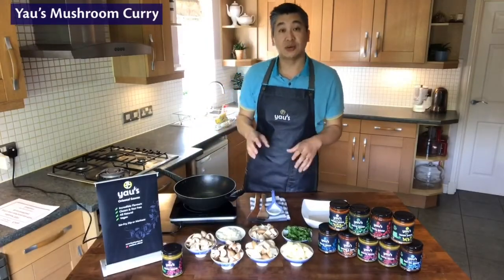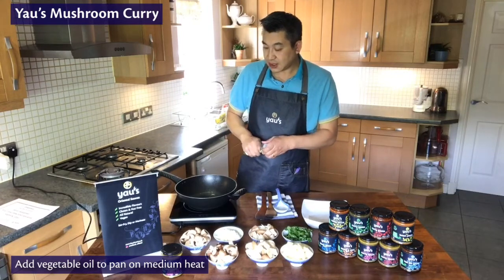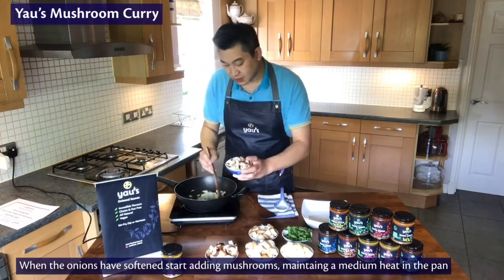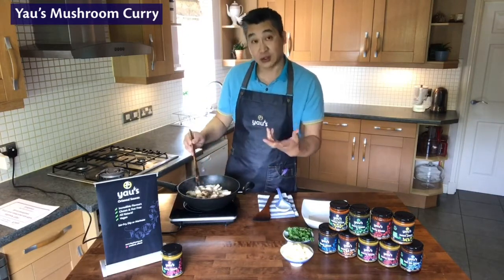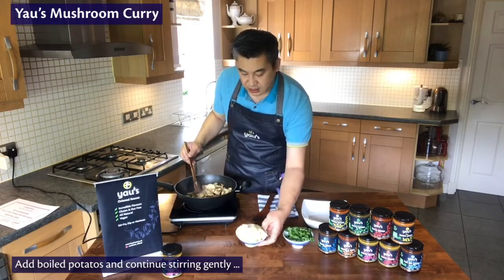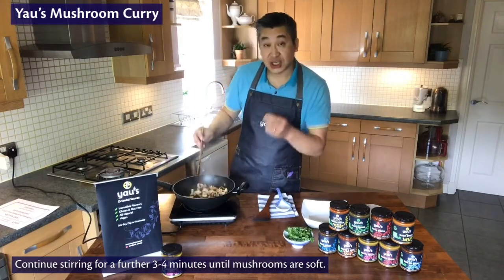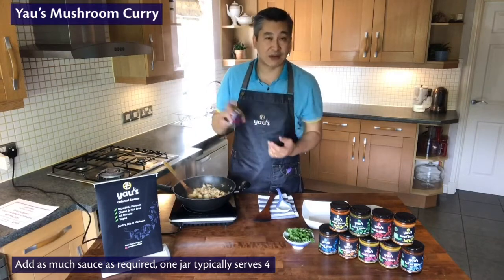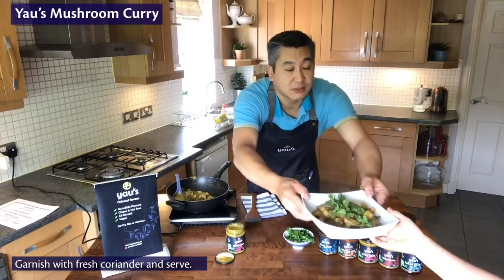Yau's Mushroom Curry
A Vegan curry made with our Mild Chinese Curry Sauce.

vegan, vegan recipe, gluten free, quick recipe, Oriental, yaus, yaus sauces, cooking, Chinese, thai, natural sauces, cooking demo, noodles, easy recipe, beginner recipes, spicy food, yau’s, yau’s sauce,